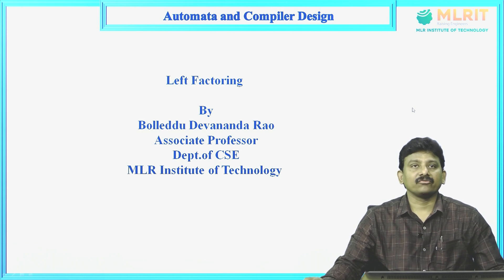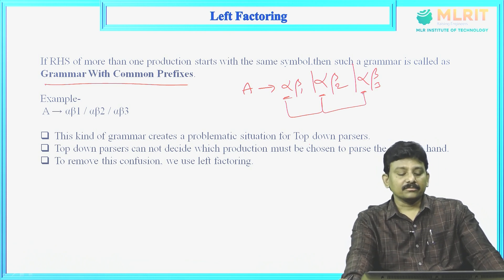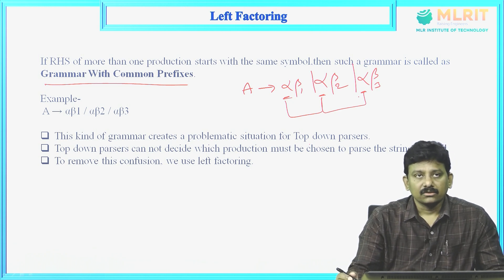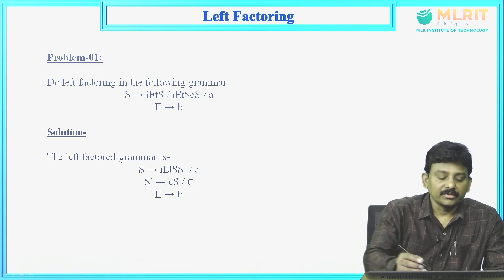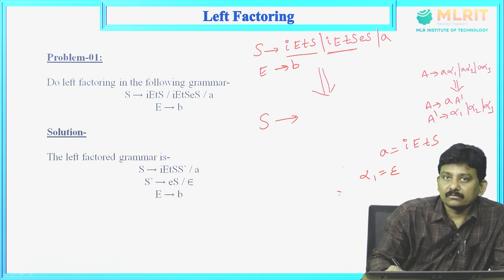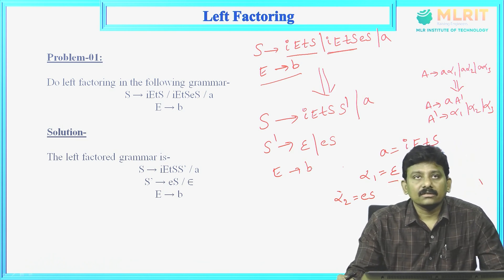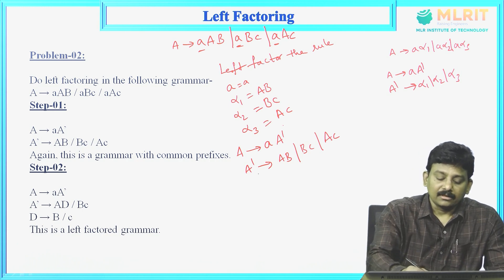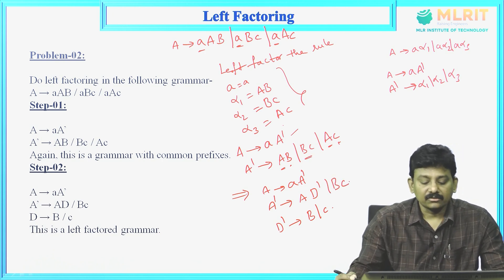LEC04| Automata and Compiler Design |Left Factoring by B. Devananda Rao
Hyderabad